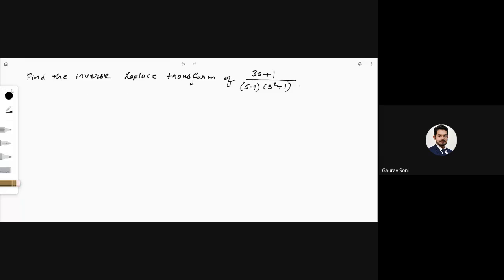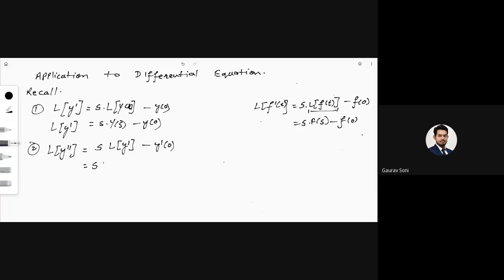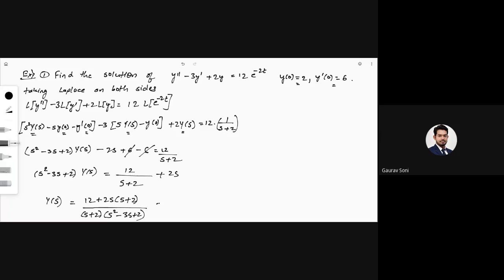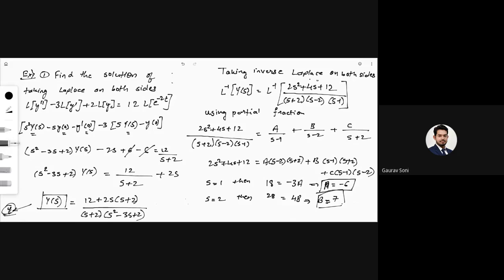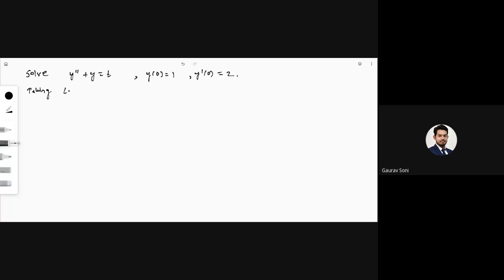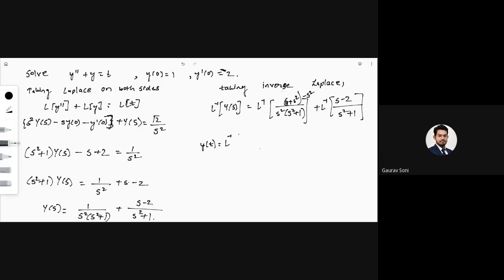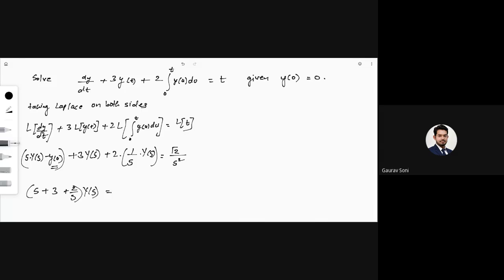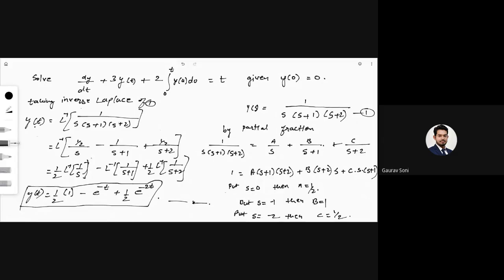Application of Laplace Transform